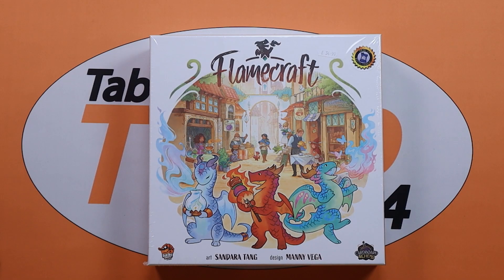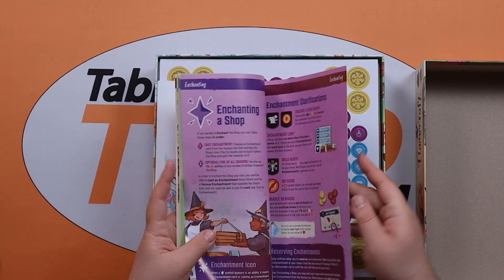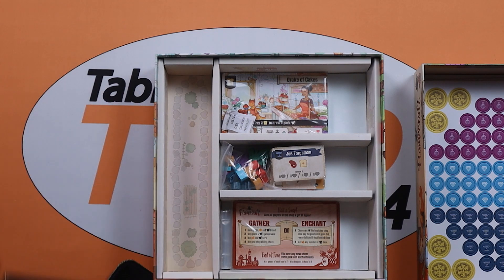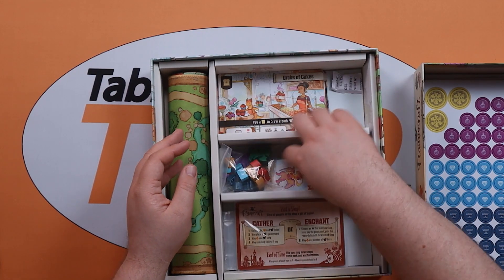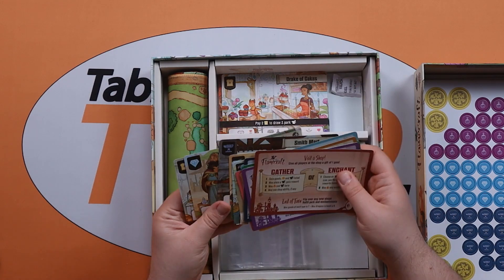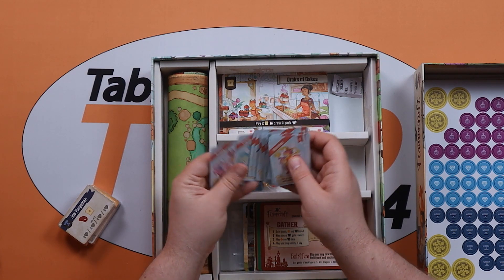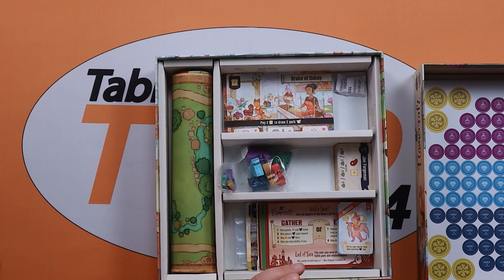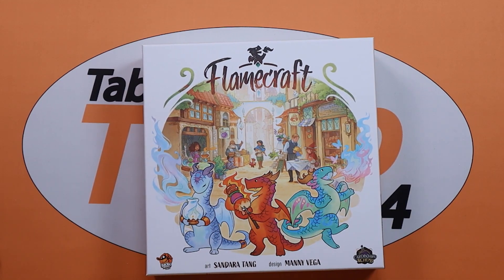Flamecraft Unboxing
Welcome to Tabletop 24 and our unboxing of Flamecraft.